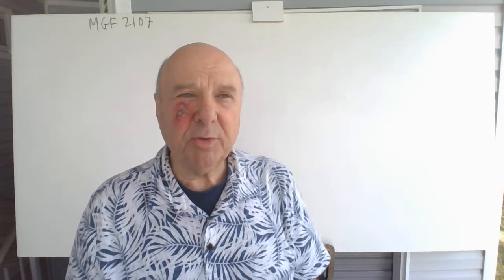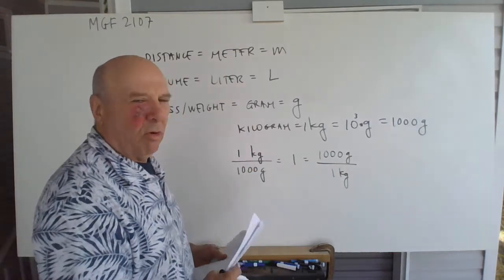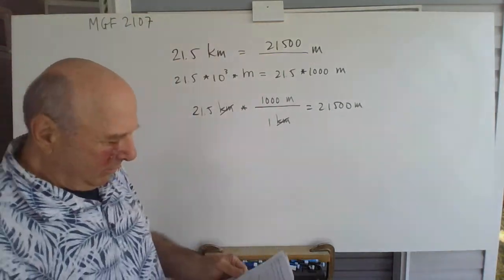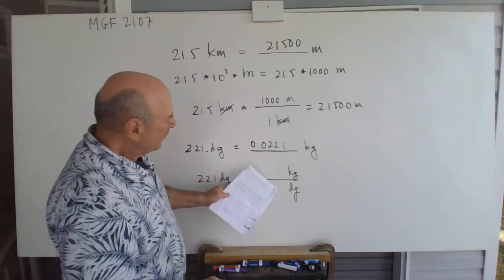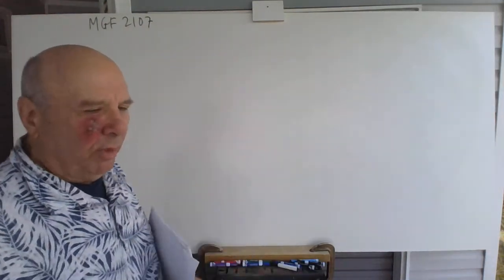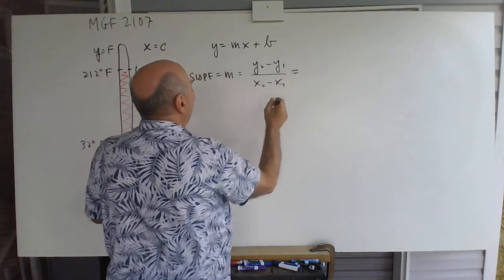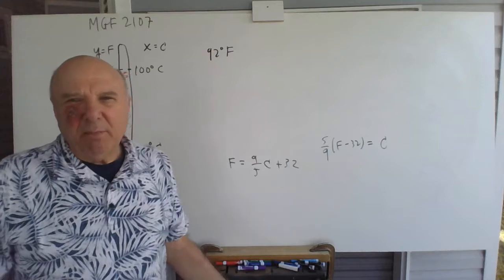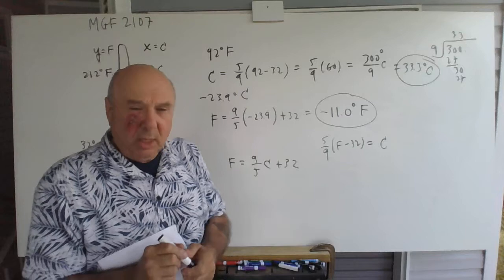Video 01: Introduction to Metric System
Keiser University: Fort Myers Campus: MGF2107: Video01 for Quiz01: Applications of Mathematics: Introduction to the metric system, unit fractions, and temperature conversions.